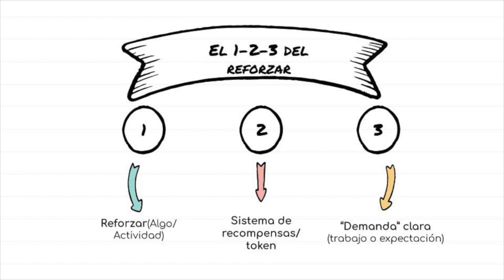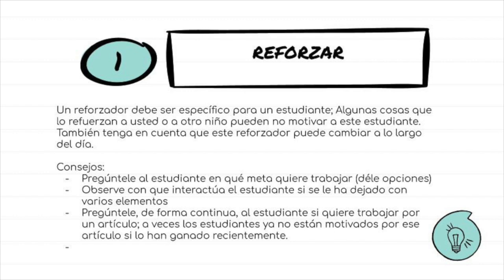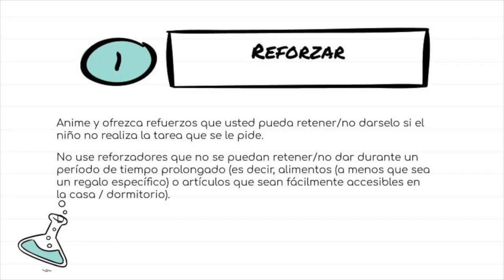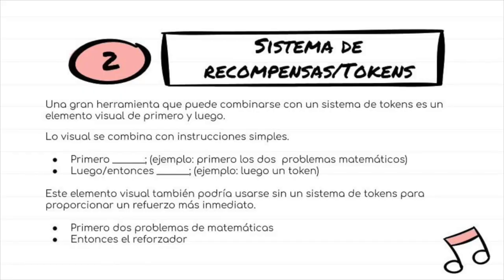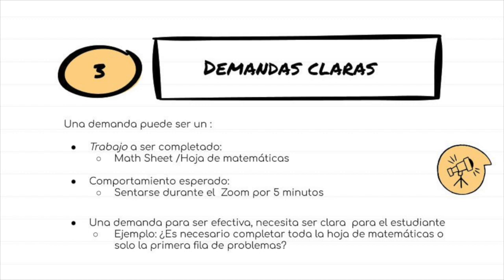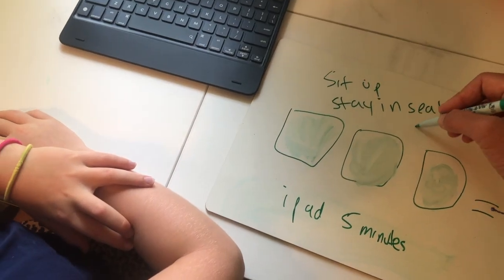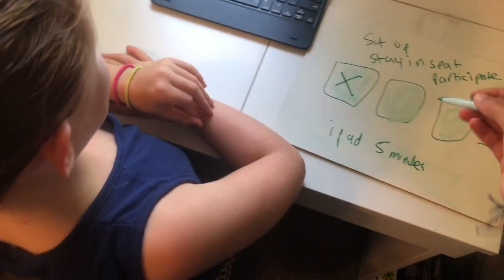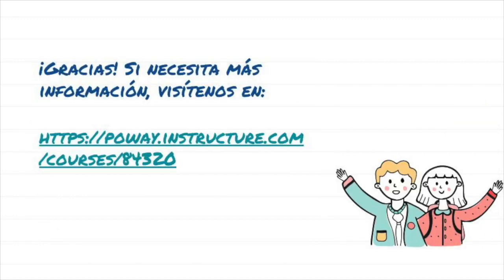SPANISH SLIDES 123 reinforcement and token systems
This video is about SPANISH SLIDES 123 reinforcement and token systems